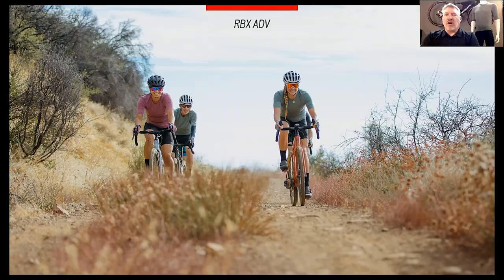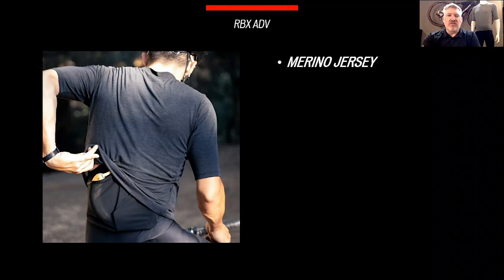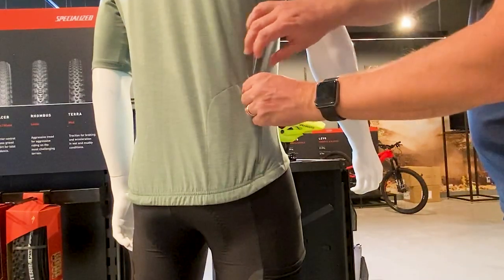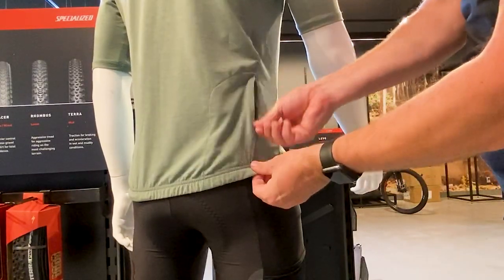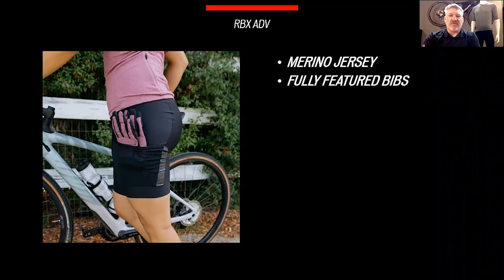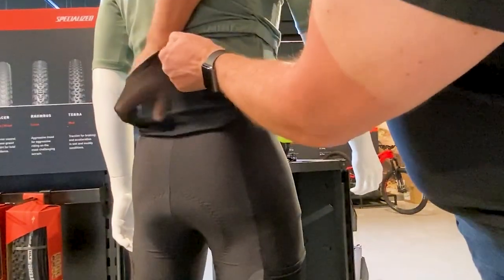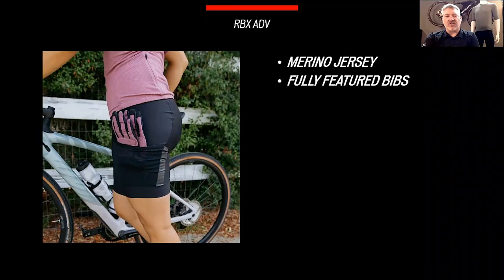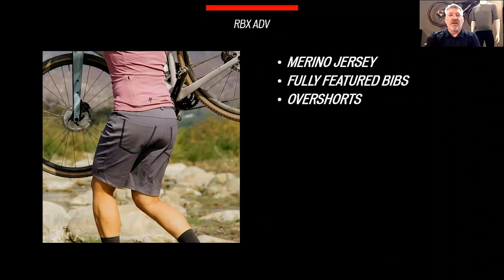Two Minutes With RBX Adventure Apparel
Watch Specialized Canada's SBCU Instructor, Andrew, talk about the RBX Adventure apparel.